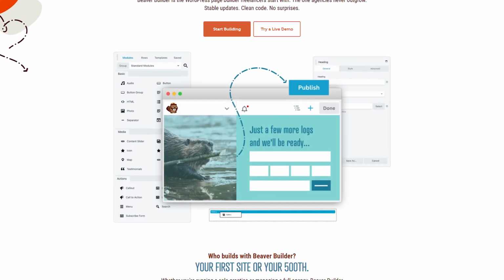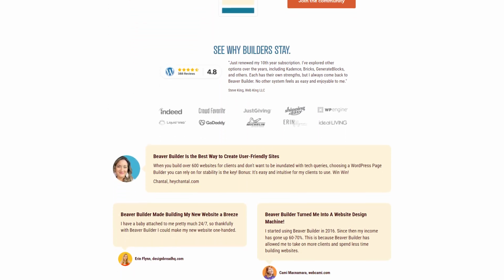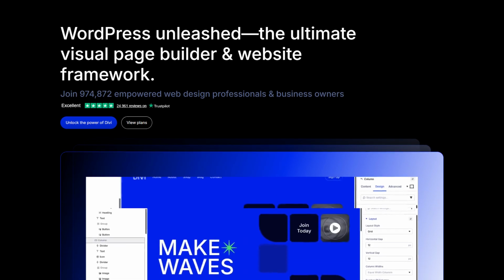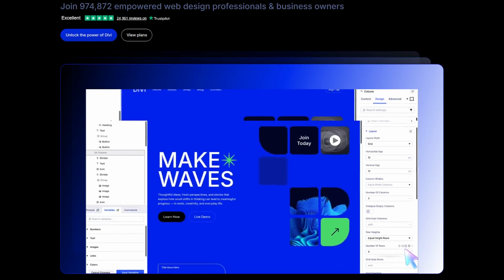Divi vs Beaver Builder: One Clear Winner in 2026?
Are you trying to decide between Divi and Beaver Builder but not sure which one actually fits your workflow once you get past the feature lists and marketing?

In this video, I break down both page builders in plain language, covering how each one approaches design and performance, why the pricing structures are more different than they first appear, who each builder is actually built for, and how the interface experience compares once you are inside both of them building real pages.

Chapters:
 0:00 - Intro
 0:23 - What Each Builder Actually Is and Where It Comes From
 0:40 - Performance Comparison: Which One Runs Faster and Why
 1:04 - Why Hosting Matters More Than the Builder for Site Speed
 1:17 - Pricing Breakdown: Divi Yearly vs Lifetime Access
 1:30 - Beaver Builder Free Version and When Upgrading Makes Sense
 1:44 - Why Lifetime Access Is Worth Considering
 1:52 - Who Each Builder Is Actually Best For
 2:06 - When Beaver Builder Makes More Sense for Client Sites
 2:18 - Interface Comparison: Divi Front End Builder vs Beaver Builder Side Panel
 2:32 - Why Divi Can Feel Overwhelming at First
 2:38 - Why Beaver Builder Feels Uncluttered for Beginners
 2:47 - Outro